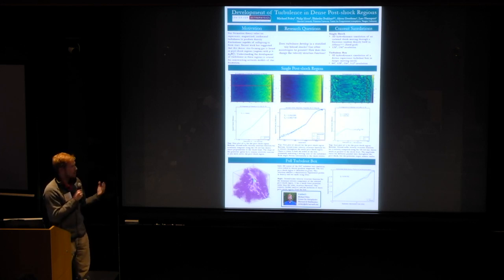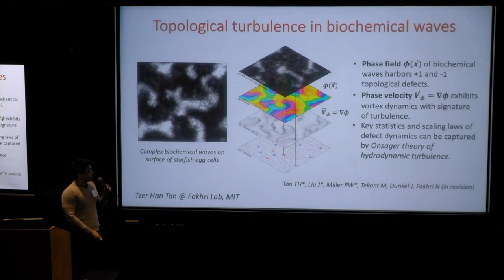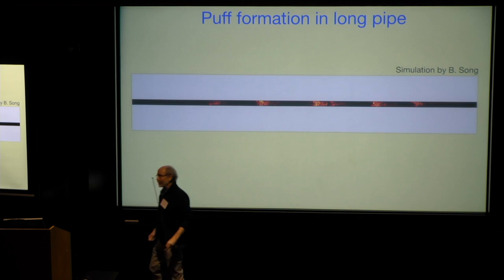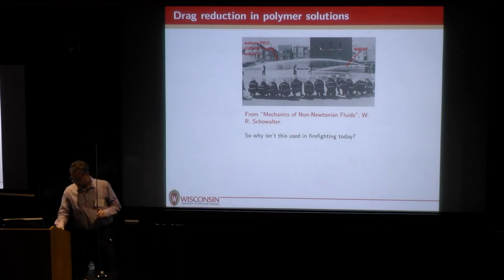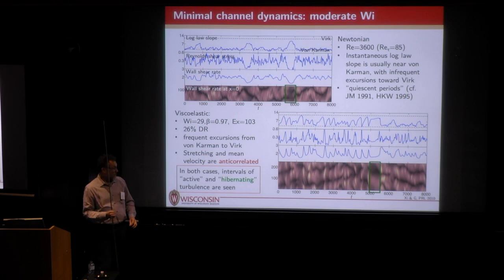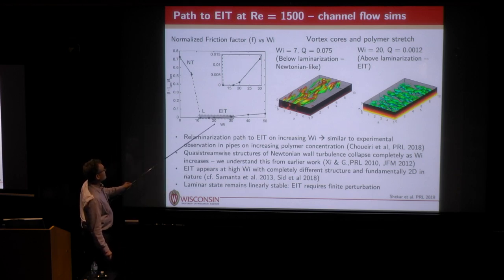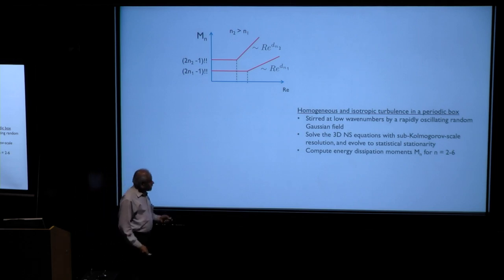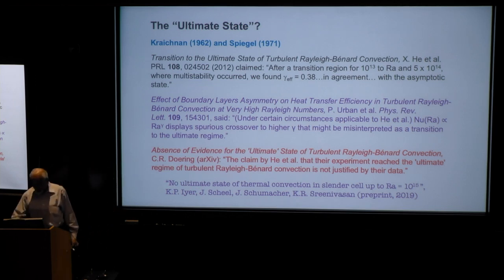Universality – Turbulence Across Vast Scales (Day 1, Session 3)